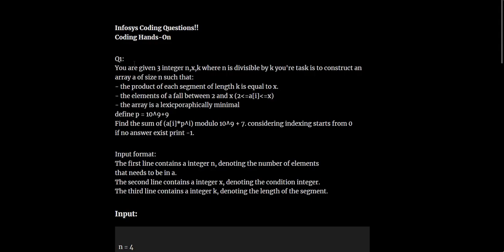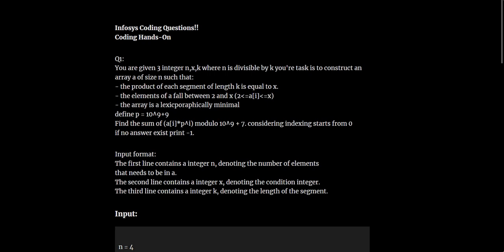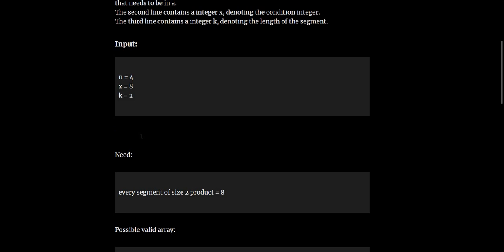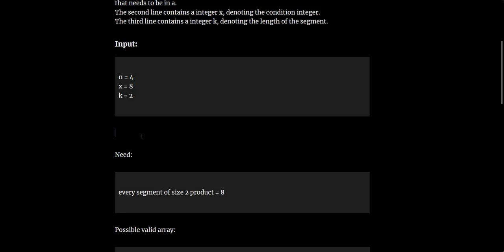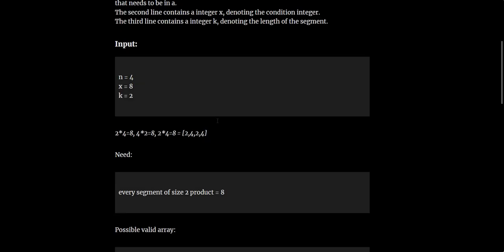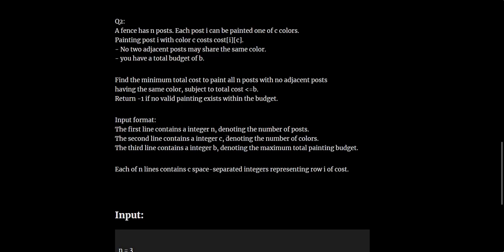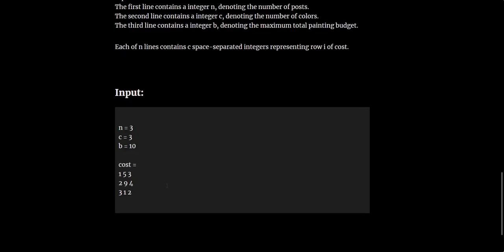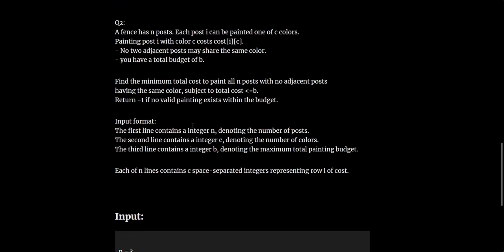🔥 Infosys Coding Questions 2026 | Coding Hands-On Round | Conducted on 26 April 2026!!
Infosys Coding Questions from the Coding Hands-On Round conducted on 26 April 2026 are here! 💻🔥

In this video, we cover the actual coding questions asked in the Infosys hiring process along with problem explanations, approach, and solutions to help you prepare better for upcoming placement drives and off-campus opportunities.

📌 Coding Hands-On Round
📌 Conducted On: 26 April 2026
📌 Real Interview Questions
📌 Helpful for Freshers & Final Year Students

If you're preparing for Infosys recruitment, system engineer roles, specialist programmer roles, or other campus hiring drives, this video will help you understand the latest pattern and important coding concepts.

Also Check for Other Openings!!